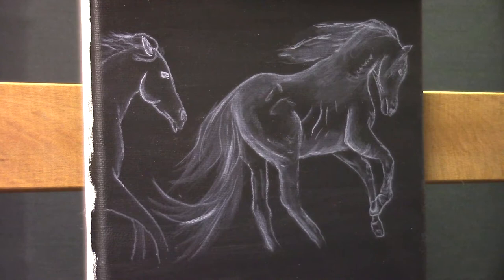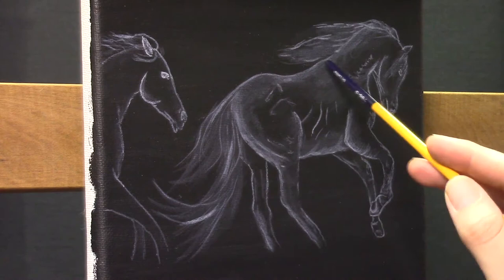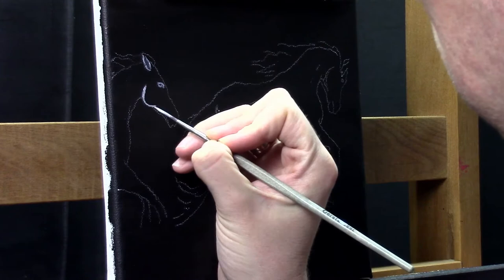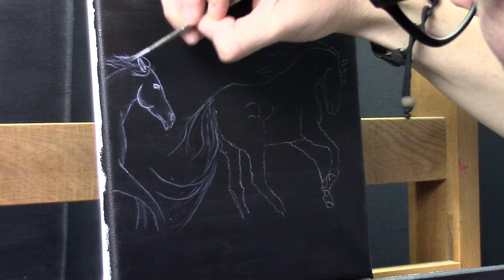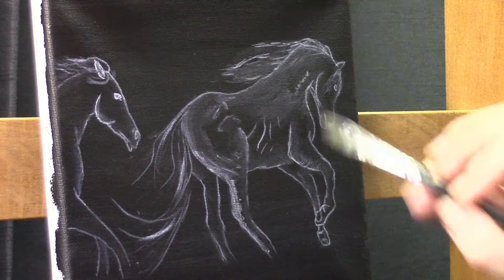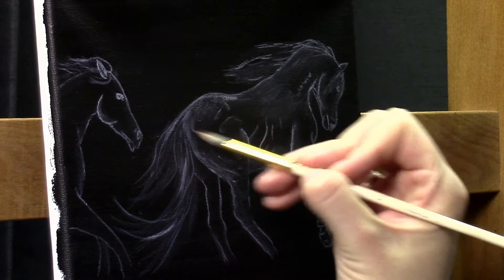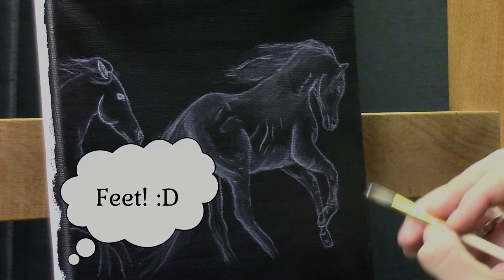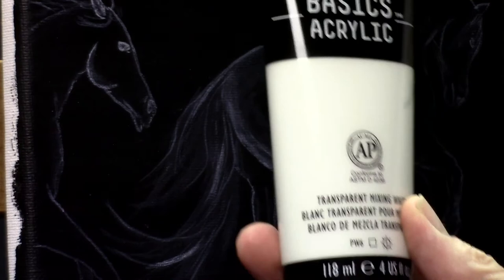How to paint energy horses - "ghost style"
Today I share a little study that I made for my upcoming painting. It is a energy horse, so I needed to know how to paint these kind of horses! How to give them shape but not loosing that transparent look.. :D I though it would be nice to share my techniques. The paint that I used is this one: